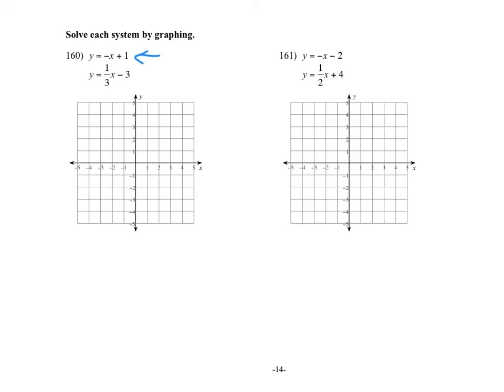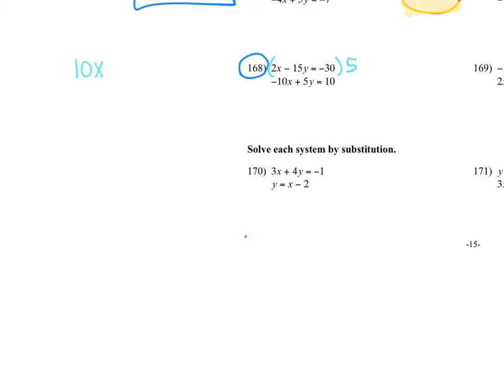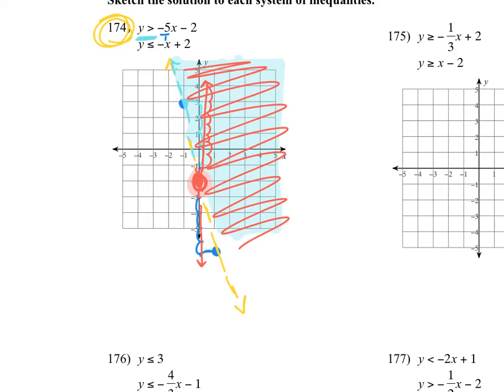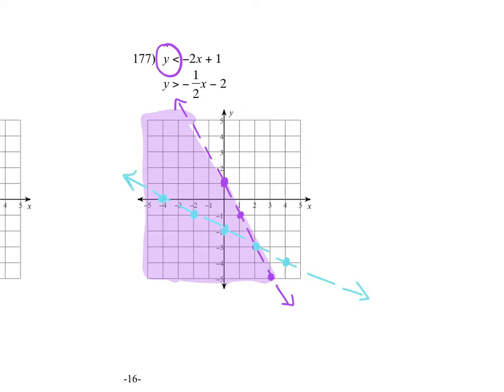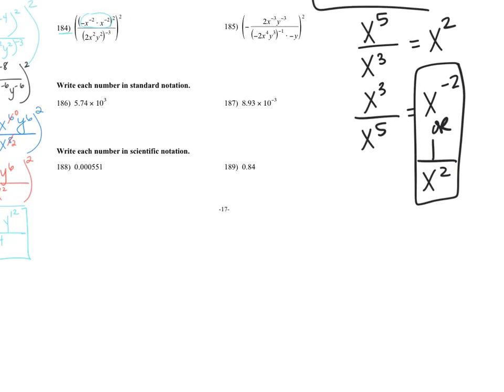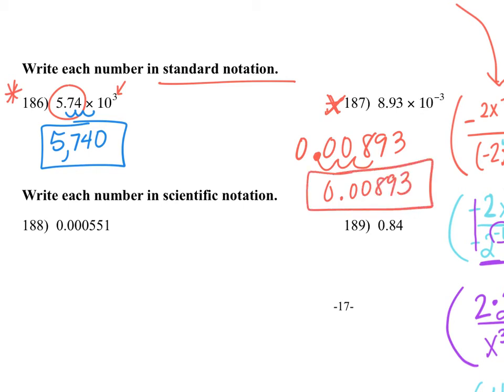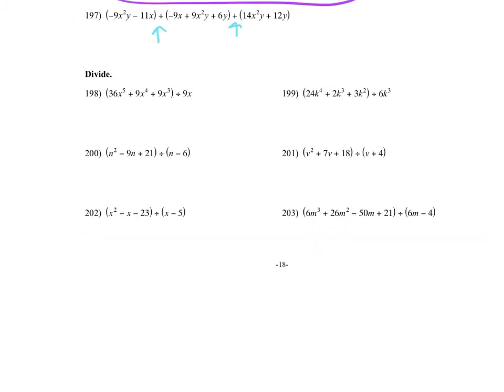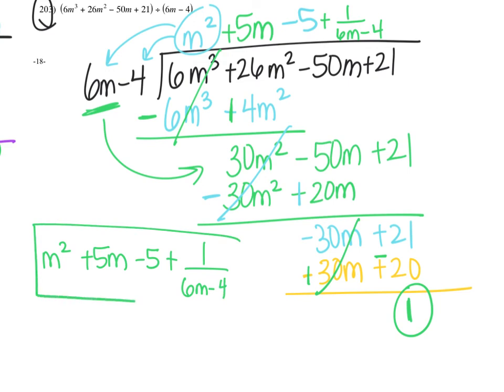Algebra II teaching worksheet video Pages 14-18